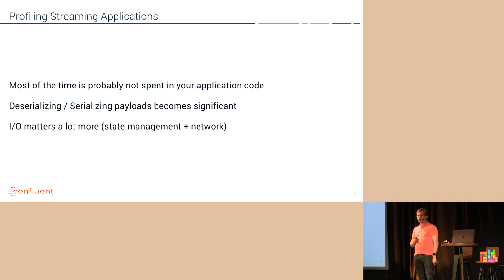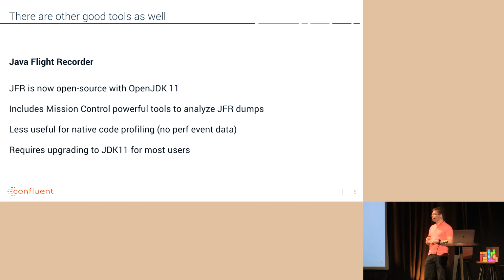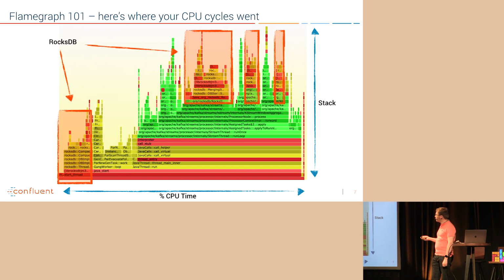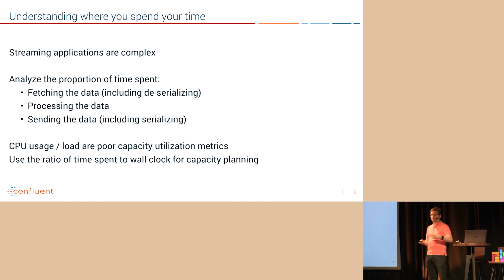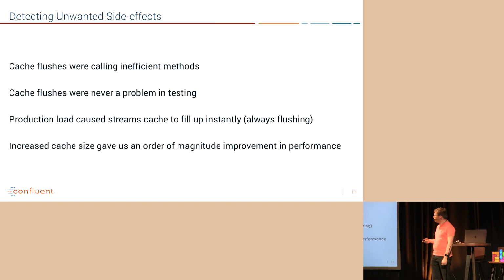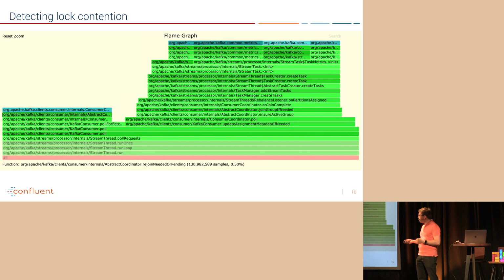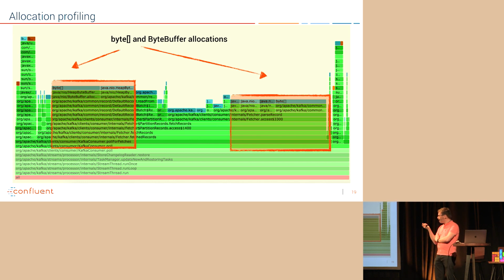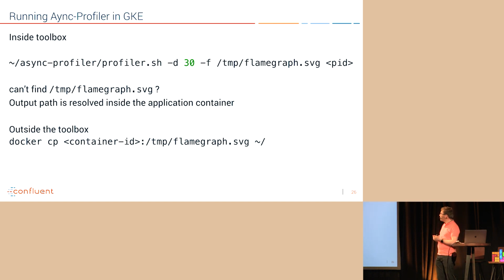DataXDay - Kafka Streams, profiling, framegraphs, Oh My!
Learn how we optimized one of the more complex Kafka Streams applications we run at Confluent today. In the process you will become familiar with how to analyze and profile applications using tools such async-profiler and Java Flight Recorder. In the context of stream processing, this means understanding runtime behavior both at the JVM level, as well as interaction with the native libraries we often heavily rely on. We will explain how to identify bottlenecks, not only in terms of cpu usage, but also understand where your code might be blocking unexpectedly. This talk will go deep down the rabbit hole, from the high-level application structure down to lower-level system calls and back out. Today you need to be able to analyze applications not only on bare-metal but also in a container-based world, so we will also talk about the intricacies of performing some of those operations in Docker-based deployment models.

Par Xavier Leaute - Software Engineer, Confluent

DataXDay est une conférence organisée par Xebia et Publicis Sapient.